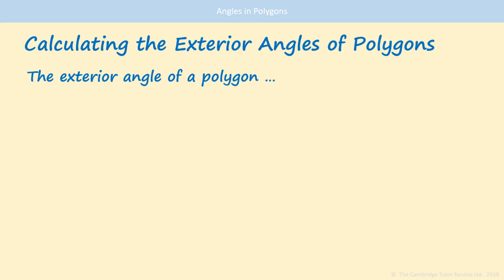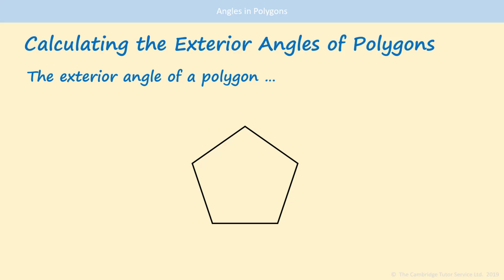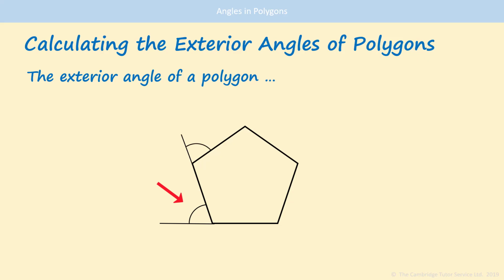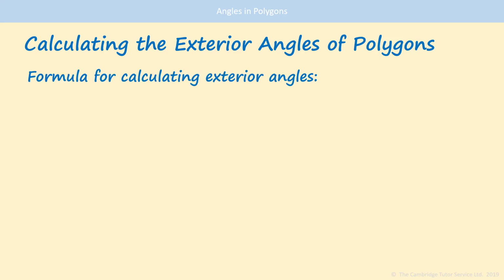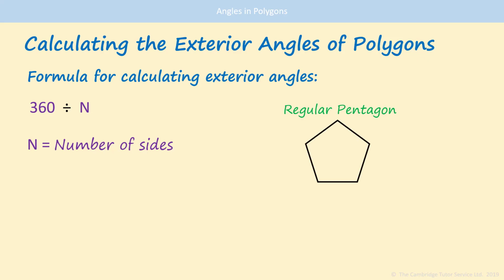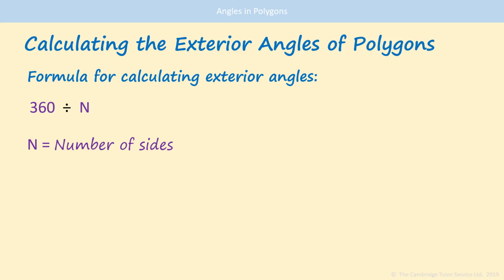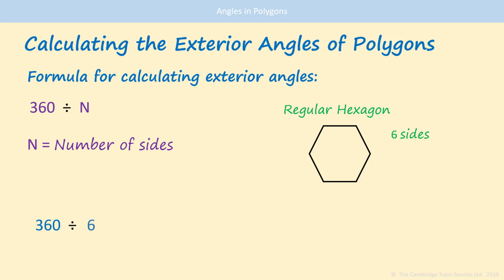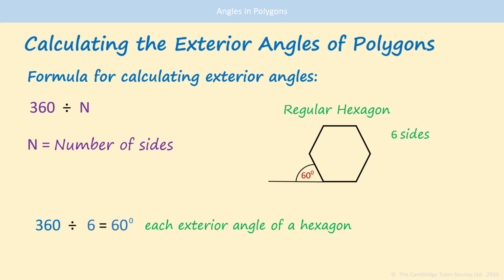Using the Formula for Calculating Exterior Angles of Polygons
This video explains the formula for calculating the exterior angles of various polygons and links to how this could be used (sometimes) to calculate interior angles more quickly and easily.